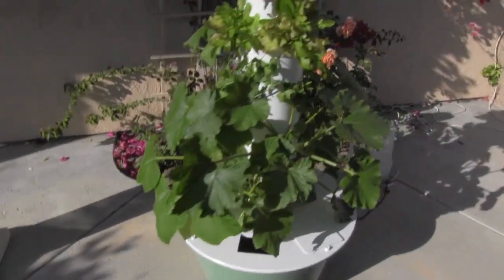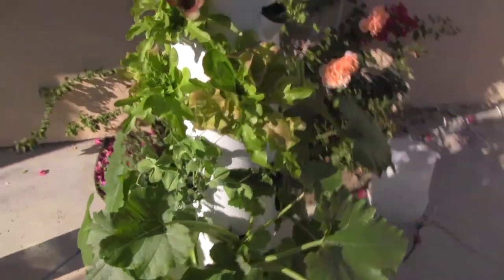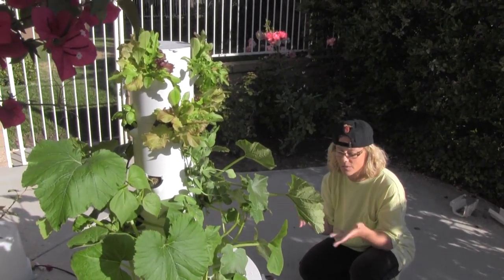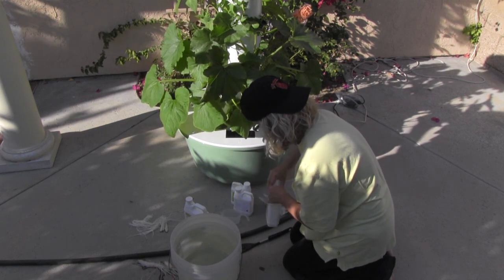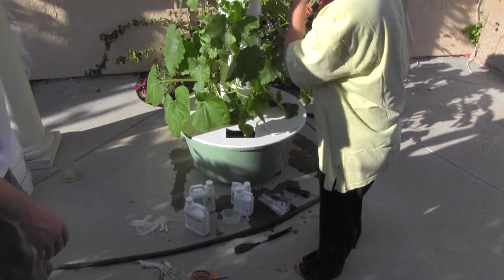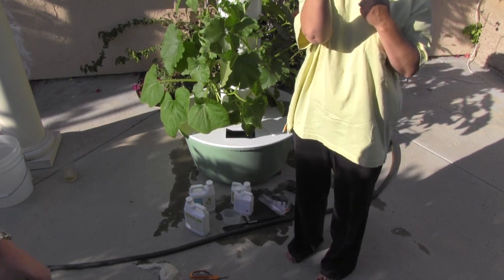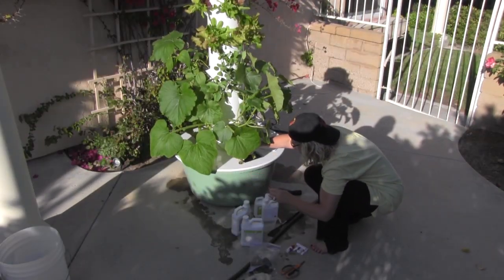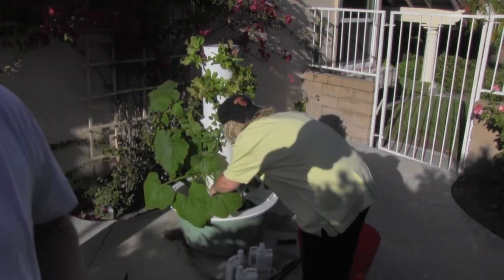Tower Garden week 3 update Incredible Results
After planting the germinated seeds in the tower garden, this is what we have to show for it.  The results are amazing, these plants grew so fast!!!